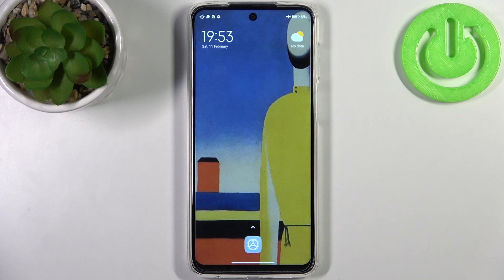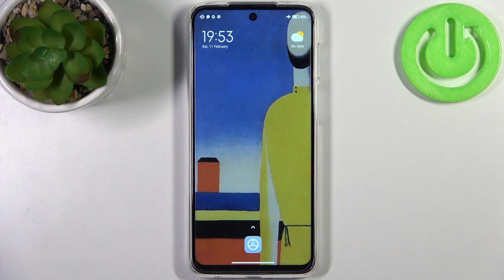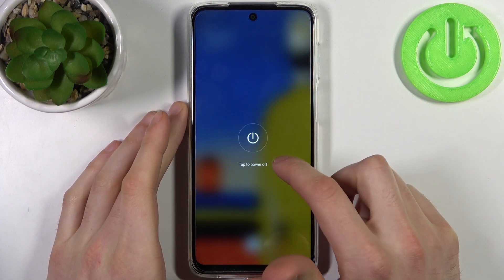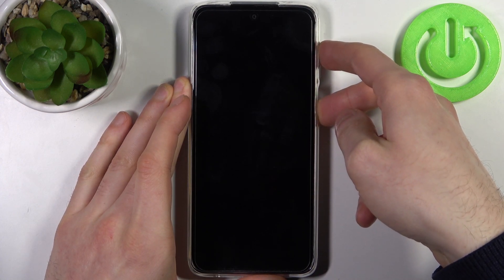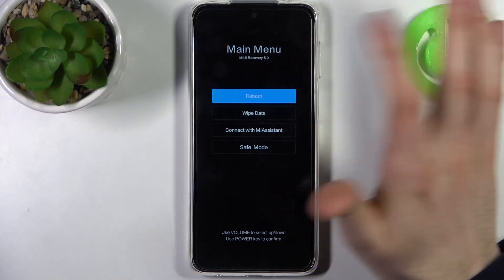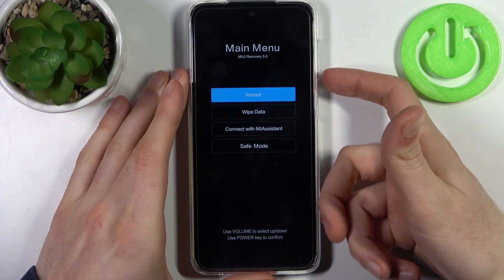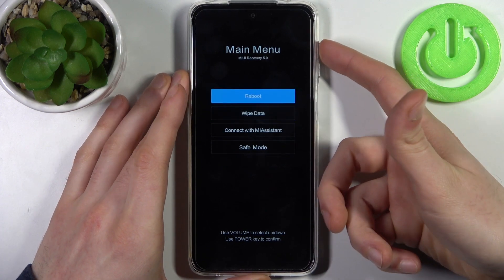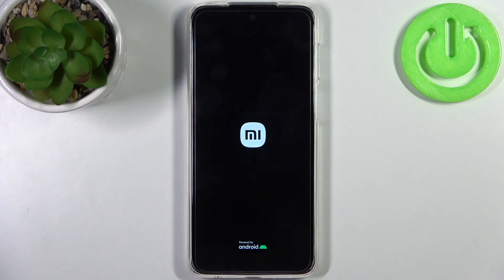How to Enter Recovery Mode on XIAOMI Redmi Note 10 Lite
Welcome. Today we are going to show you how to open Recovery Mode on your XIAOMI Redmi Note 10 Lite. After you enter Recovery Mode you can reboot your device, wipe data, connect with MIAssistant or enter safe mode. Visit our YouTube channel if you want to know more about XIAOMI Redmi Note 10 Lite.

How to open Recovery Mode on XIAOMI Redmi Note 10 Lite? How to enter Recovery Mode on XIAOMI Redmi Note 10 Lite? How to get access to Recovery Mode on XIAOMI Redmi Note 10 Lite?